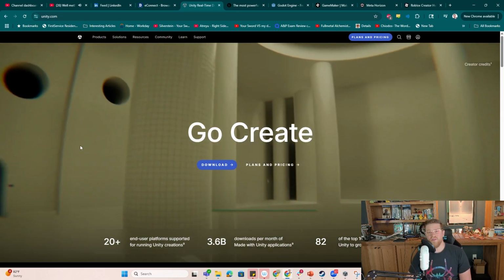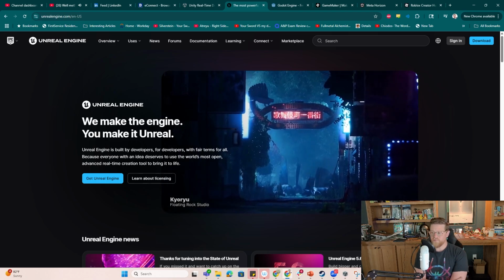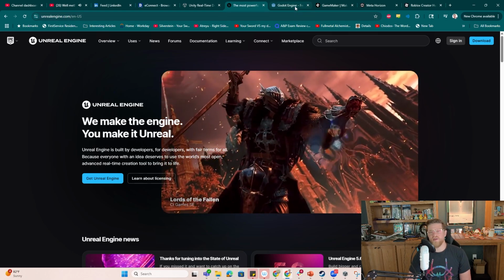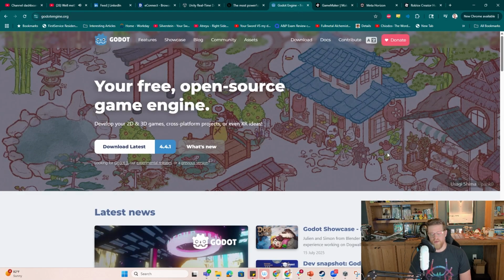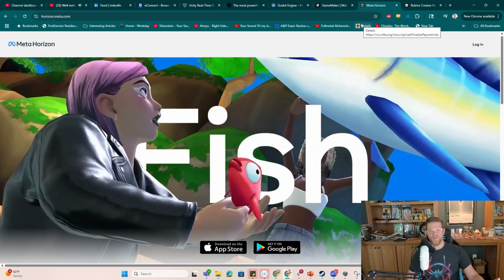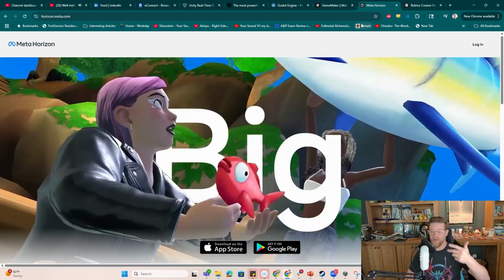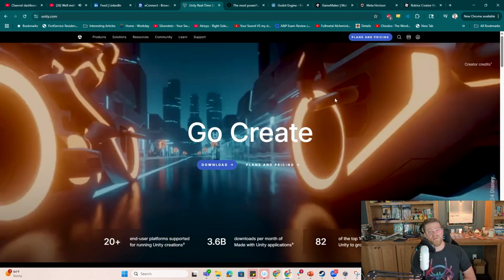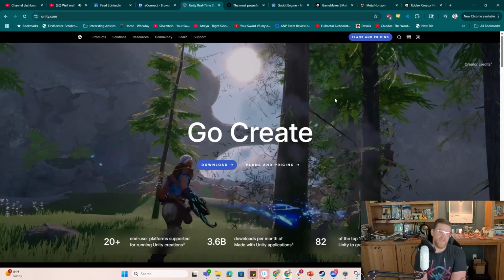Which Game Engine is Best? Unity vs Unreal vs Godot vs Game Maker vs Horizon vs Roblox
In this video we take a look at which game engine is best, once and for all!